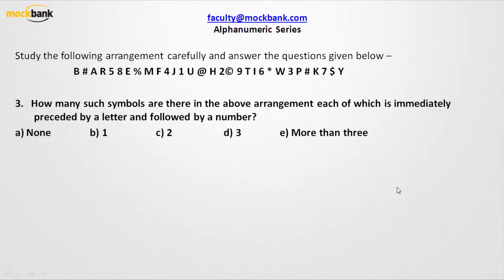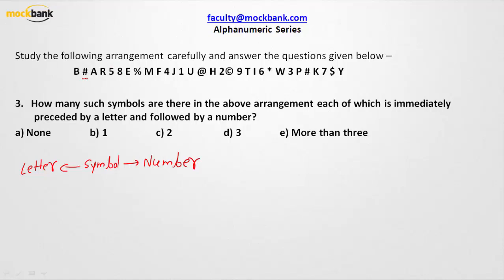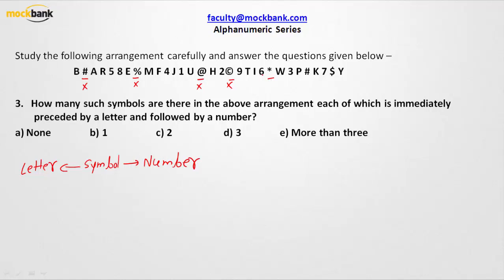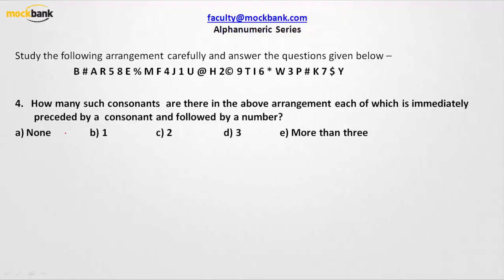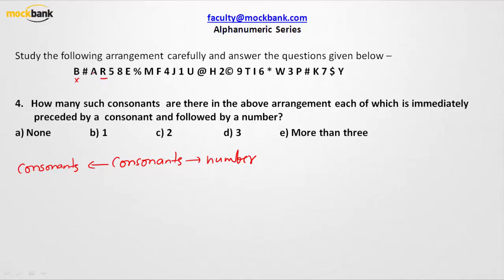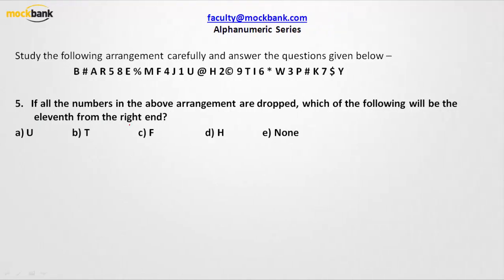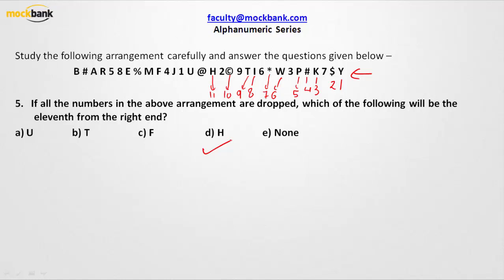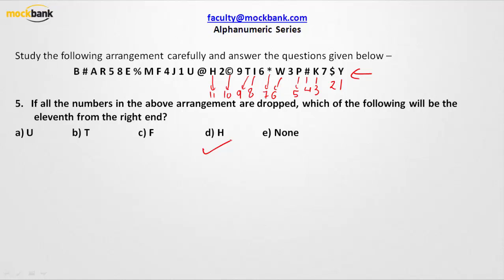Alphanumeric Series Test 2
Solved example for Alphanumeric Series question for IBPS PO, SBI, RRB, SSC , RBI, and other government job recruitment exams